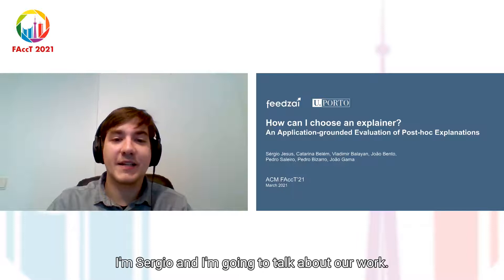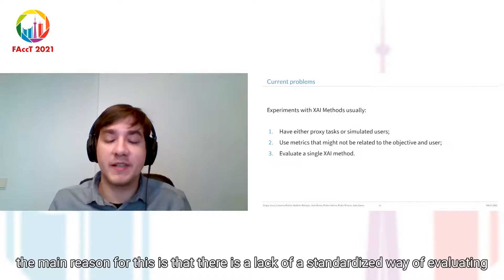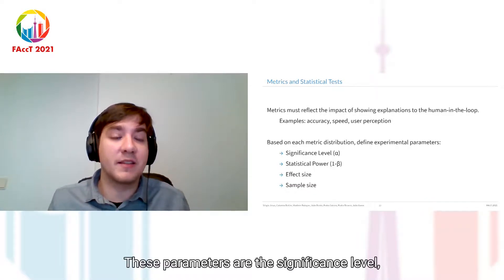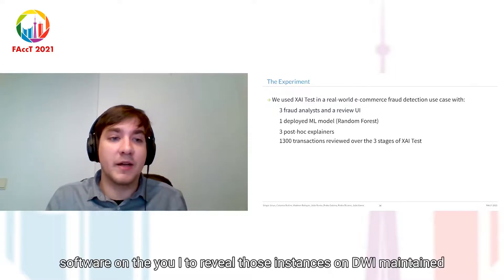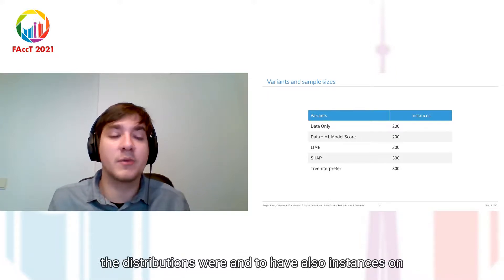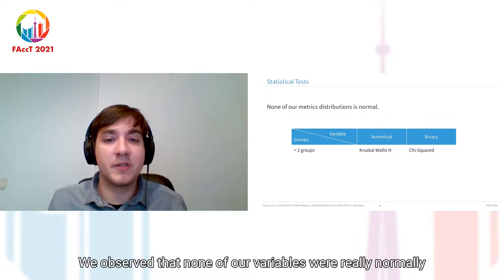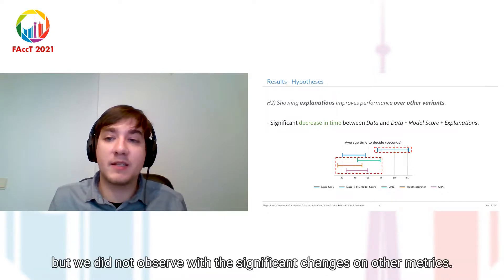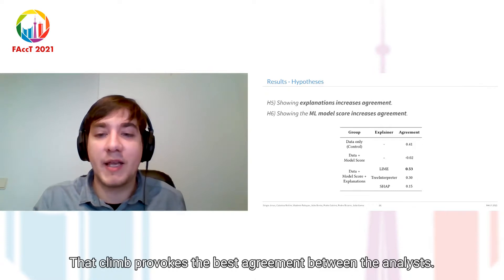How Can I Choose an Explainer? An Application-Grounded Evaluation of Post-hoc Explanations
S. Jesus, C. Belém, V. Balayan, J. Sousa, P. Saleiro, P. Bizarro, J. Gama

Research Track  - FAccT 2021, Virtual, March 4th to 10th, 2021